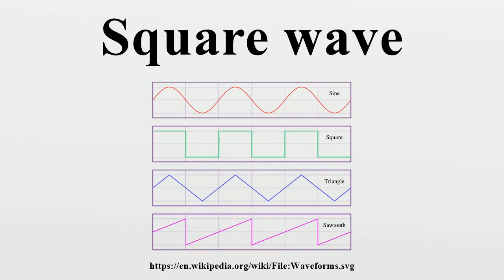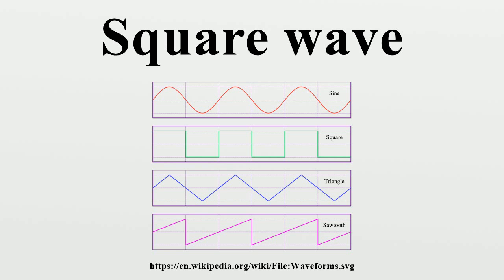Square wave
A square wave is a non-sinusoidal periodic waveform (which can be represented as an infinite summation of sinusoidal waves), in which the amplitude alternates at a steady frequency between fixed minimum and maximum values, with the same duration at minimum and maximum.The transition between minimum to maximum is instantaneous for an ideal square wave; this is not realizable in physical systems.

Image-Copyright-Info
Author-Info:   Omegatron

Image-Copyright-Info